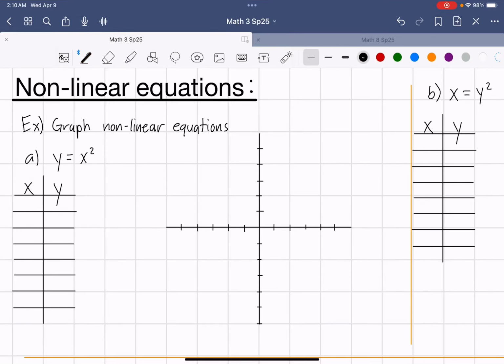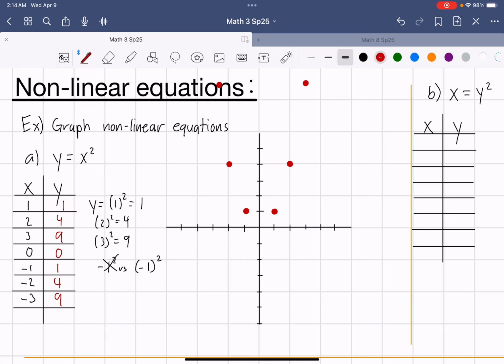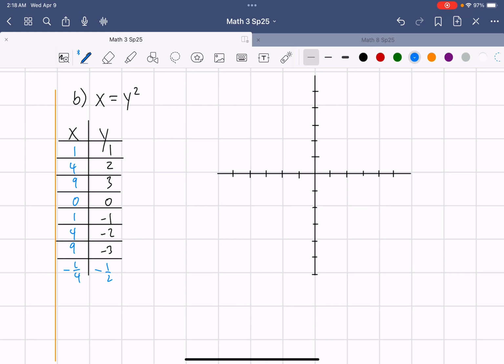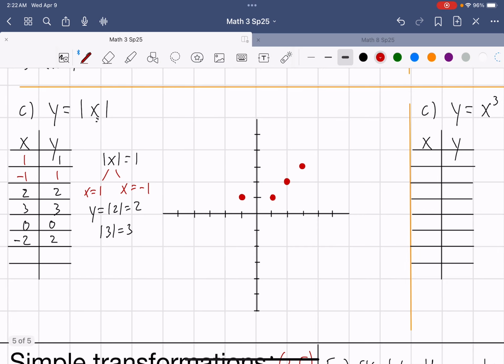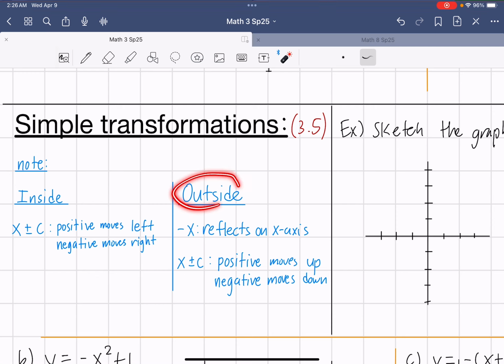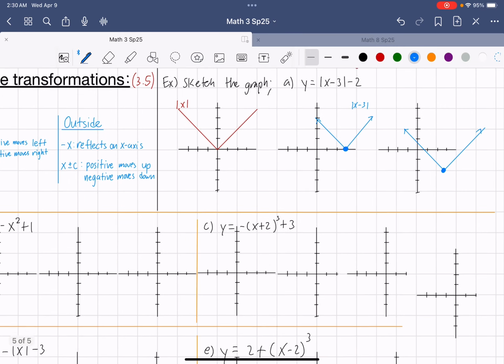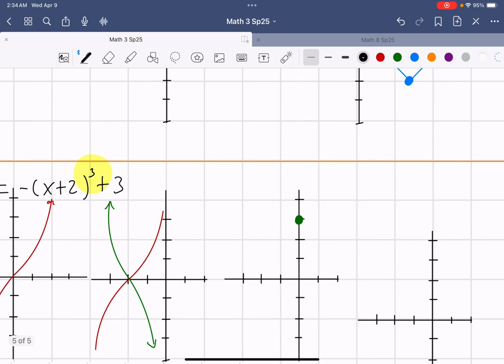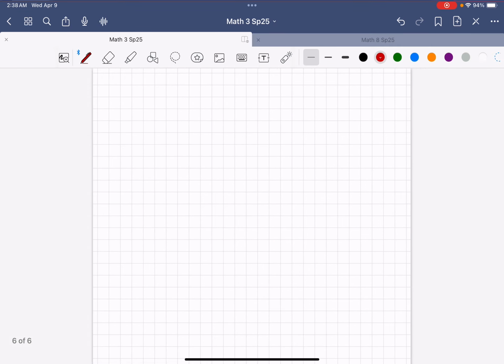Lecture 6: non-linear equations.